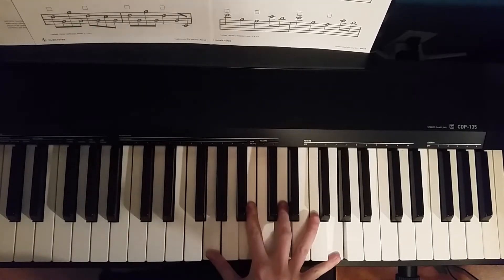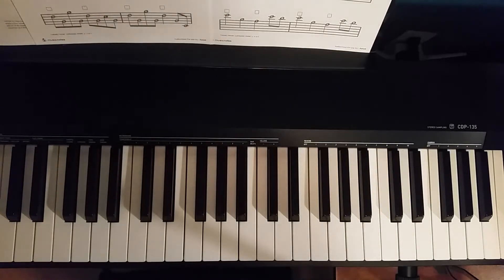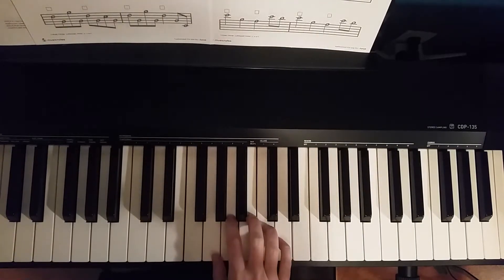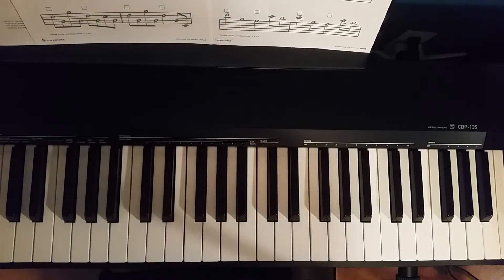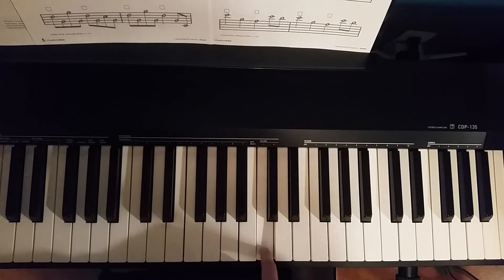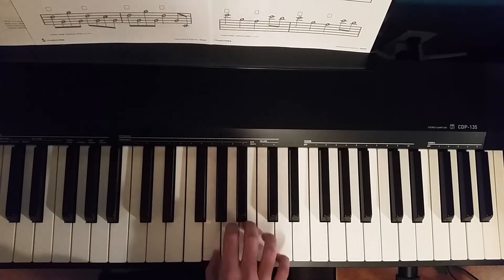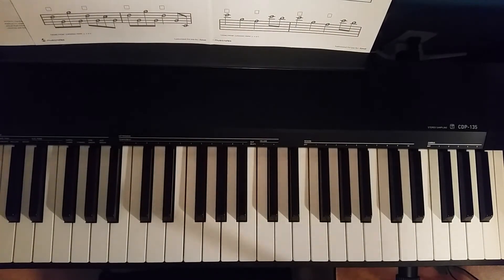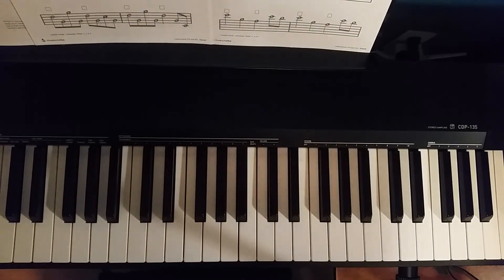Theme from "Jurassic Park" for Easy Piano, Part 3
This is Part 1 of 6. Click below to check out the other parts!

Are you interested in learning something on the piano? Send us a request!